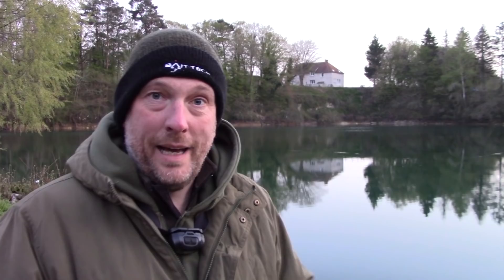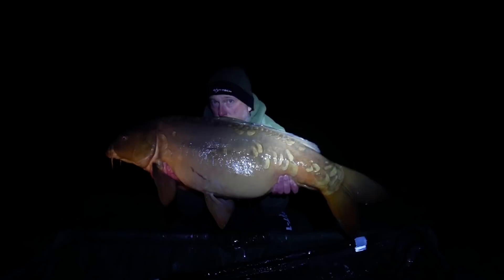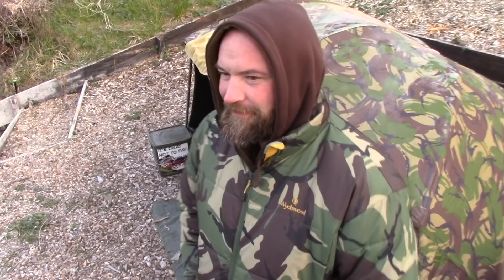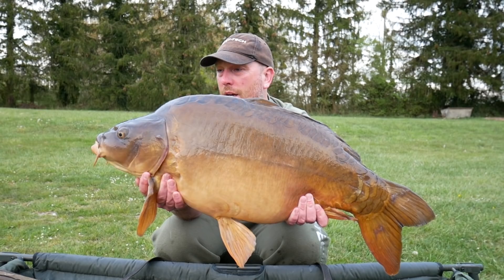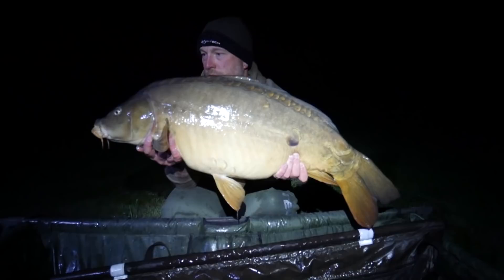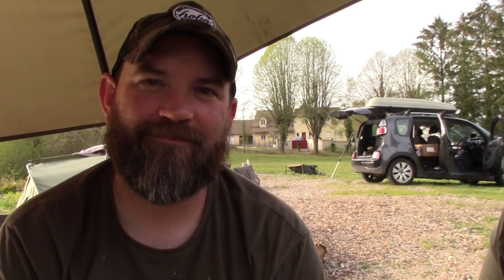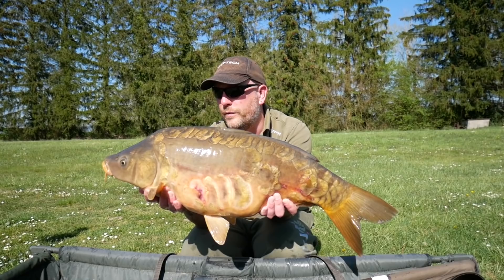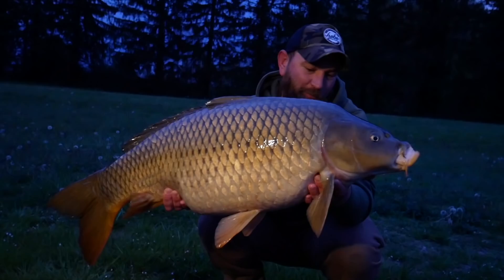French Carp Fishing - Mike Salisbury & Scott Eyre at Lac Du Lumiere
Bait-Tech Carp duo Mike Salisbury and Scott Eyre recently made the trip over to France to fish a new water with excellent results in tough conditions. In this vlog the boys discuss the tactics used to put plenty of fish on the bank including a new PB for Scott!

Don't forget to check out other clips on the Bait-Tech channel and look at the website for more information about all our products, read articles and see what's been catching